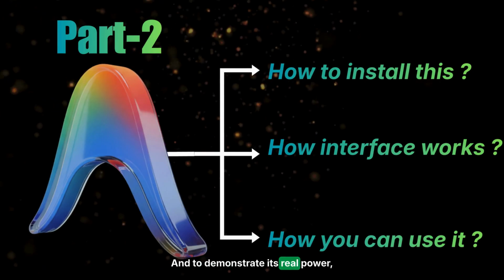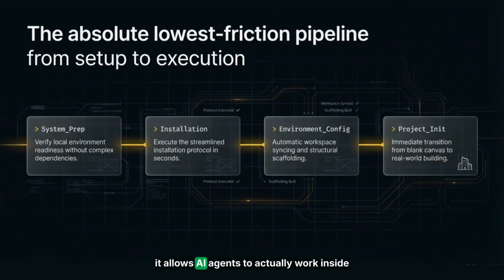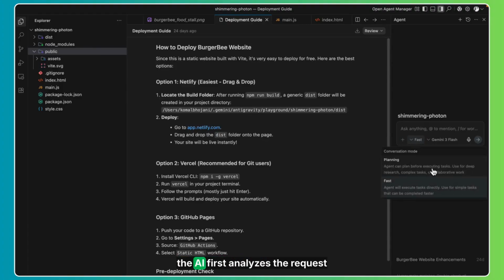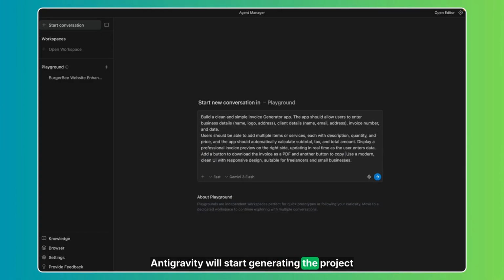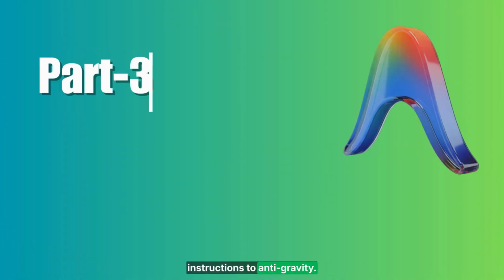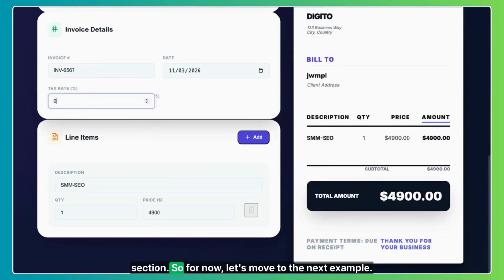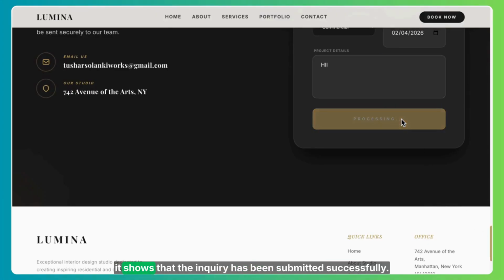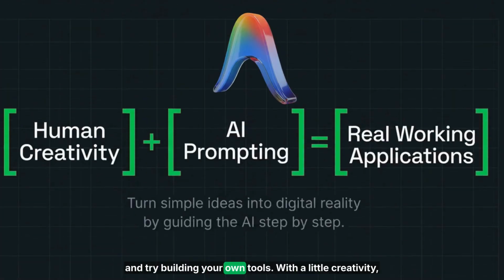I Built Real AI Apps with Google Antigravity(27 Minutes Tutorial)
I Built a Real AI Apps Using Google Antigravity (Frontend + Backend + Deployment)

In this video, you’ll learn how to use Google Antigravity to build real apps and websites using AI. This Google Antigravity tutorial for beginners explains the complete setup, interface, and workflow step by step so you can start building projects even without advanced coding skills.

Step 1 – Understanding Google Antigravity basics
Step 2 – Installing and setting up Antigravity
Step 3 – Exploring Antigravity interface and features
Step 4 – Building a real AI invoice app
Step 5 – Connecting backend using Supabase MCP
Step 6 – Creating a business website with AI
Step 7 – Improving UI and connecting forms
Step 8 – Deploying the website live online

This Google Antigravity coding tutorial will help beginners understand how to build apps, create animated websites, and develop real projects using AI tools.

Also watch:
🎯 I Built a FULL eCommerce Website Using Antigravity AI (Just in 15 Minutes):    • I Built a FULL eCommerce Website Using Ant...

🎯I Used Google Antigravity to Make a Website & Sold It For $1000s:    • I Used Google Antigravity to Make a Websit...

I’m  a Digital Marketing Expert, Content Creator, and AI Enthusiast. On this channel, I break down trending AI tools, share powerful marketing hacks, and help creators like you stay ahead of the curve. Whether you're building your brand or boosting productivity, I’ve got you covered.